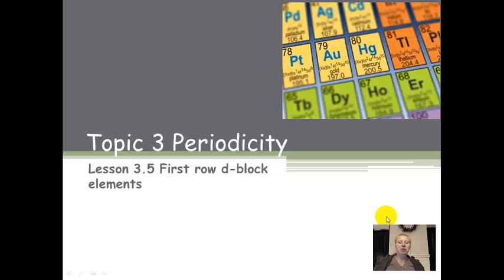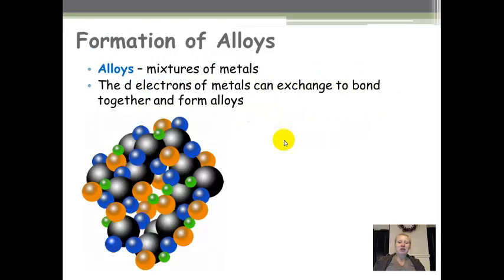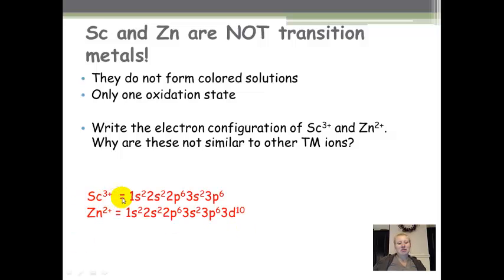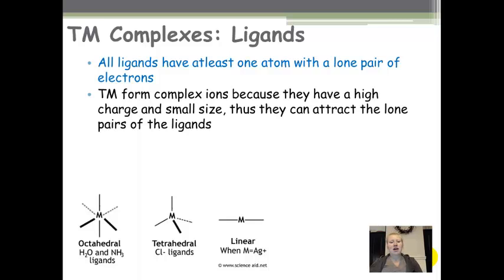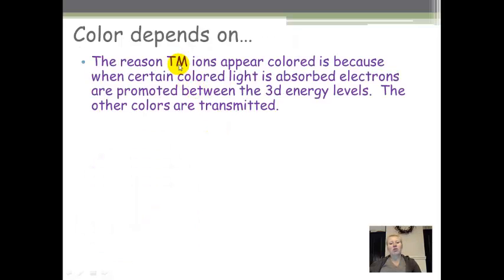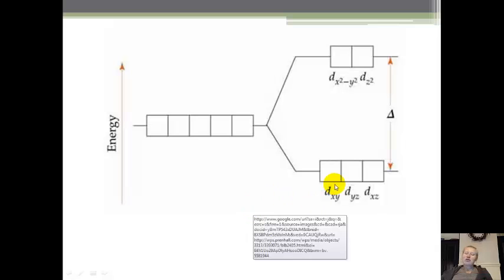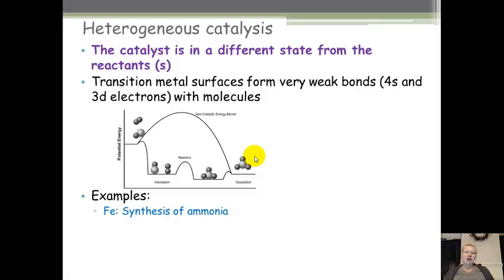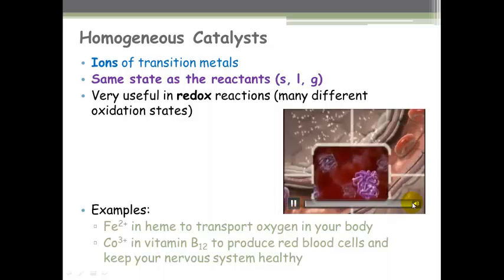Lesson 3 5 First row d block elements